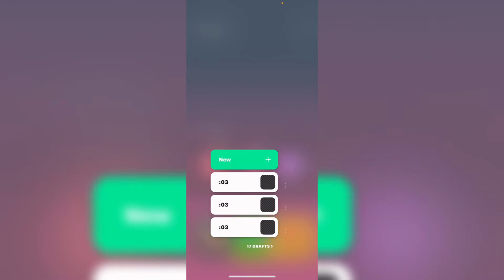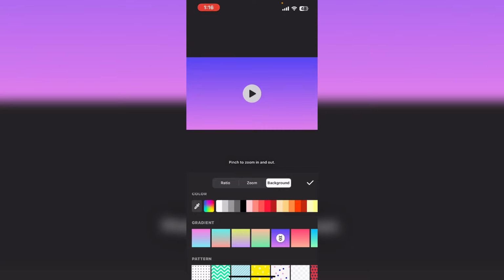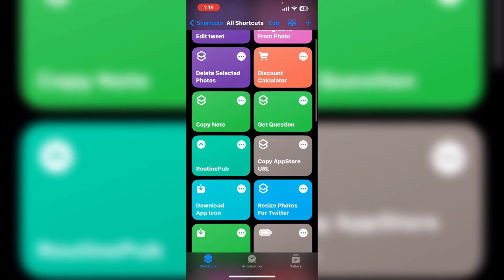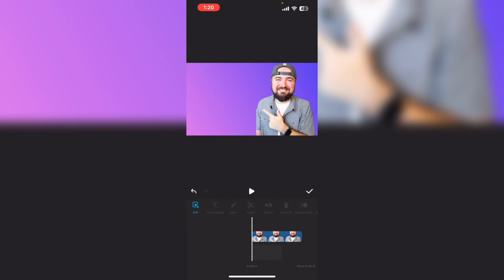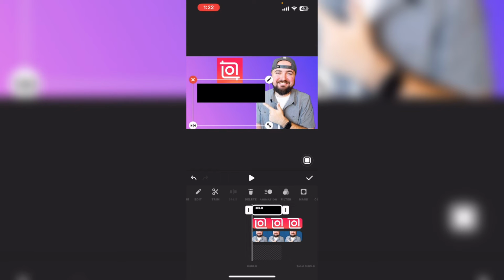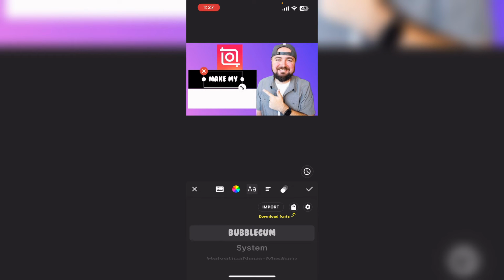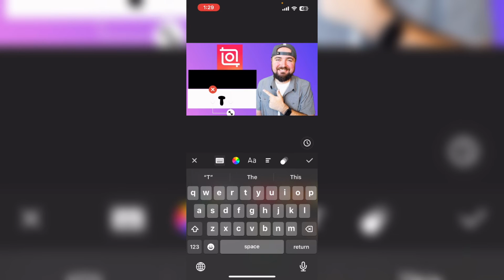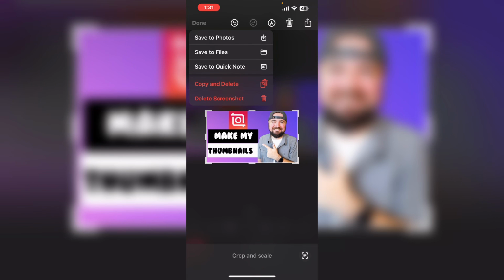How To Make Thumbnails Like Colin Michael InShot Tutorial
In today’s video, I show you how to make thumbnails like Colin Michael using InShot

If you need app icons, you can download them directly from the App Store. I created a shortcut to do this for you.